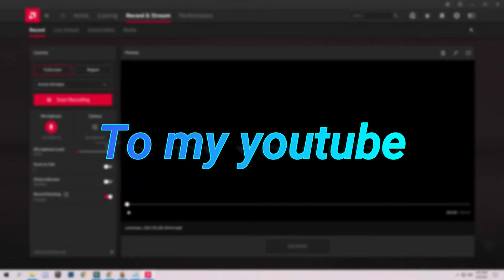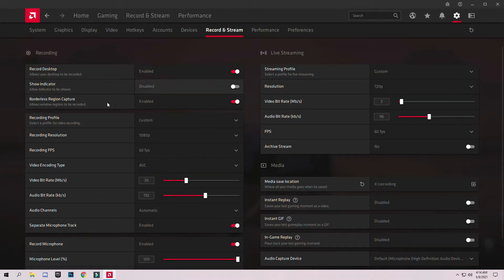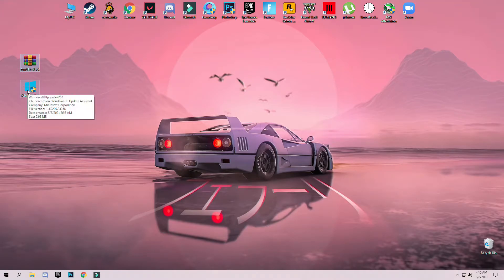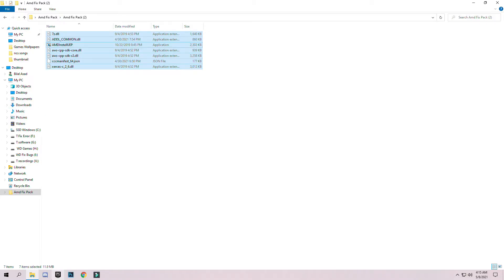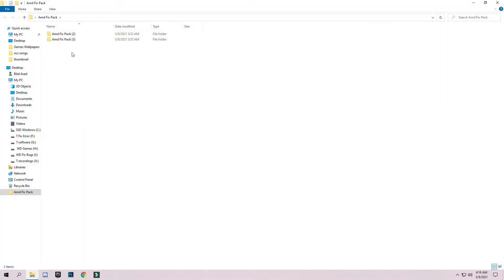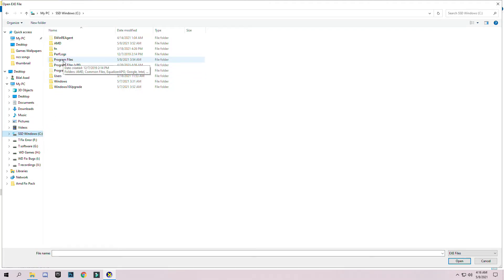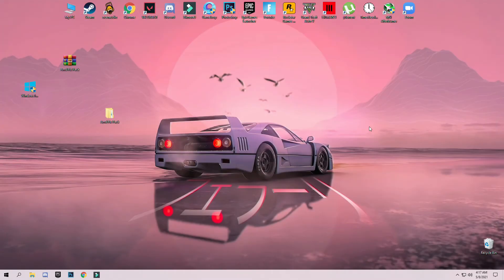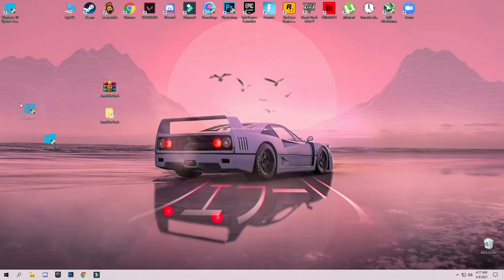🔧FIX AMD Radeon™ Software | ✅Not Recording | ✅Not Streaming | ✅Failed Instant Replay |2021 NEW TRICK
RAM:   8 GB ddr3 1600 mhz
Windows: 10 pro 64 bit
GPU:   R9 270 2gb AMD Dataland
Moniter: 60 Hz
Power supply: 500 mw

🎬Socials ::

Ignore! TAGS